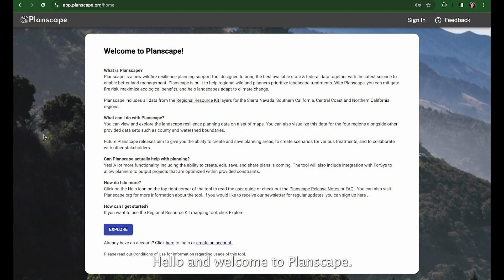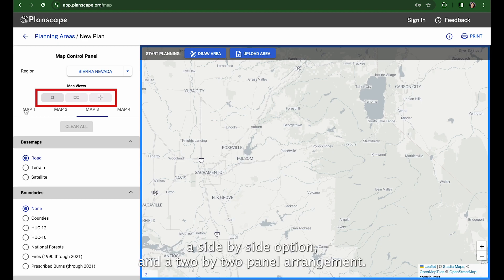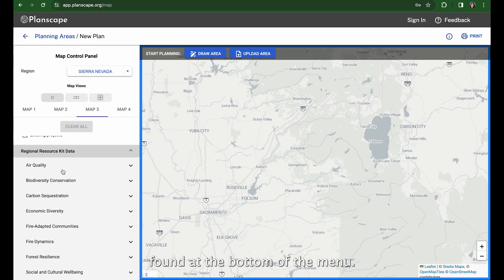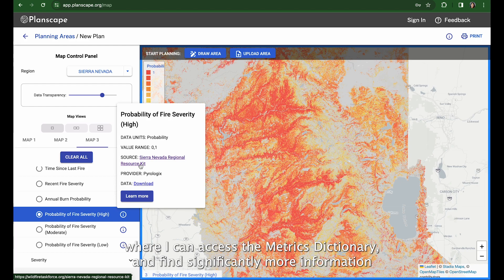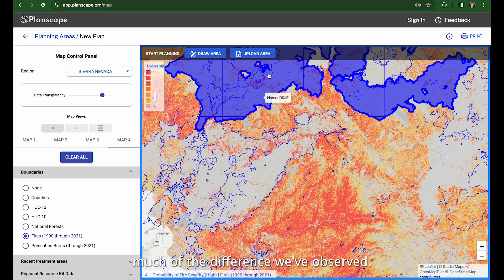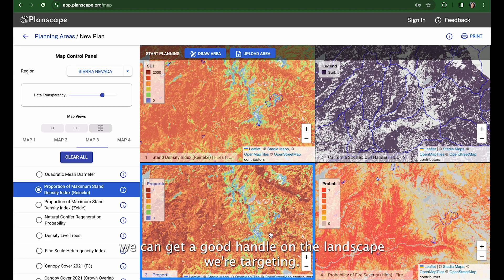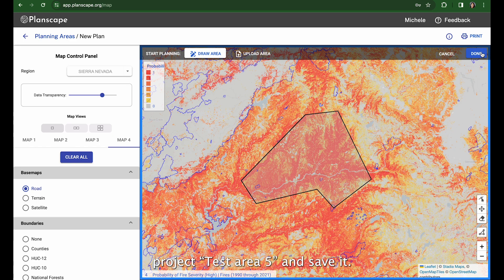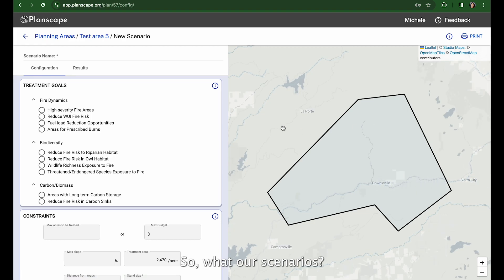Introduction to Planscape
This video provides an overview of the the Planscape planning platform using the Sierra Nevada Regional Resource Kit data.

__________Video Content___________
00:00 - Introduction
00:51 - User interface overview
04:57 - Investigating a potential treatment area
06:52 - Setting up an account for planning
07:26 - Picking a treatment area
08:18 - Drawing a treatment area polygon
08:43 - Building a treatment scenario
14:43 - Treatment scenario output overview
17:48 - Conclusion